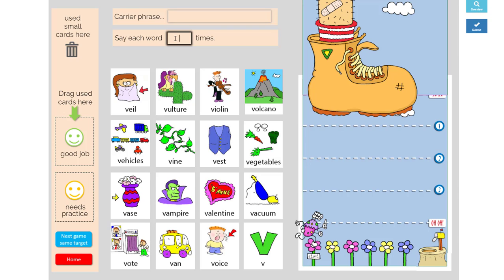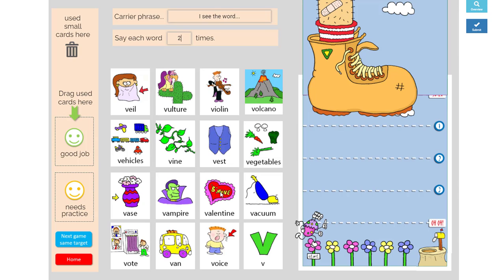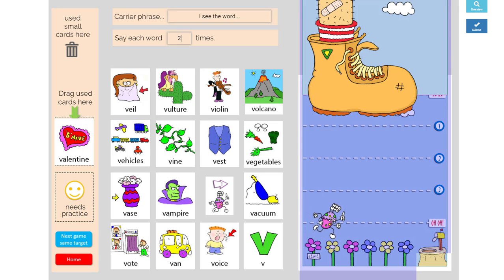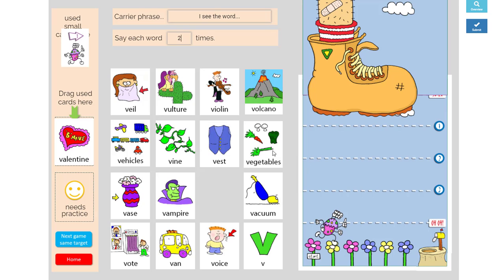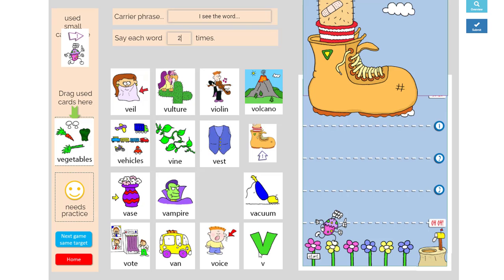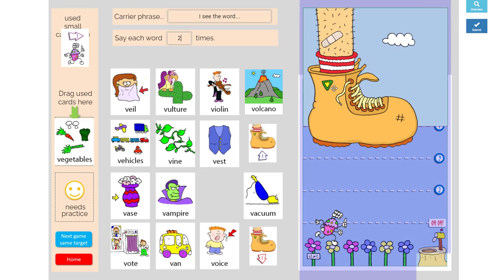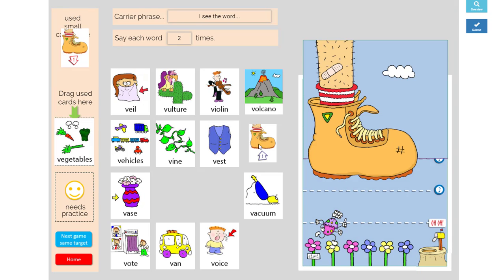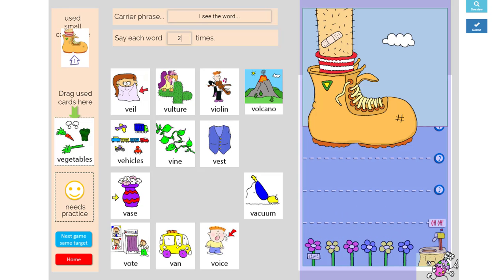Jumpy Bug Tutorial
Help Jumpy Bug get across the garden safely (there is a big bad boot coming for him). Say the speech sound to look under a card to take a turn.